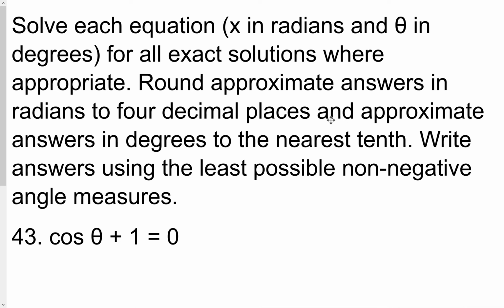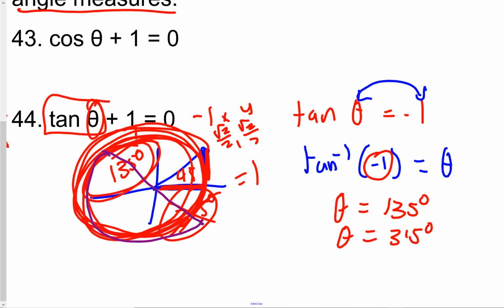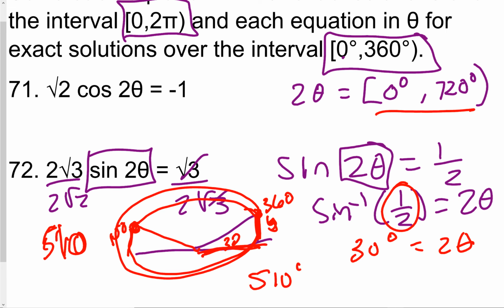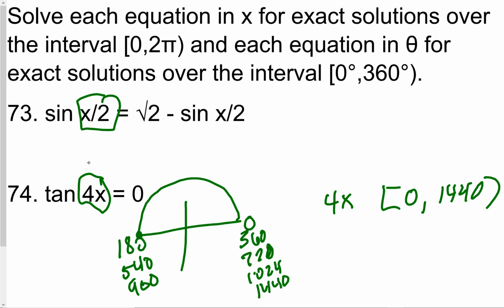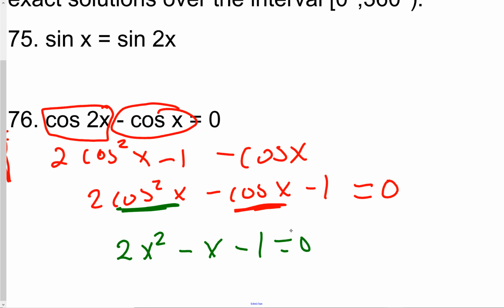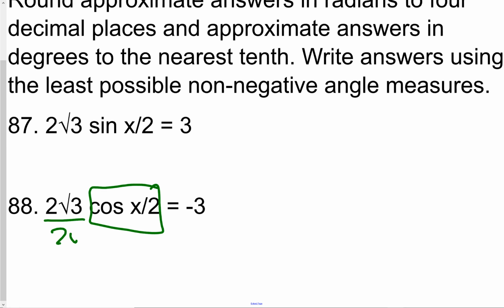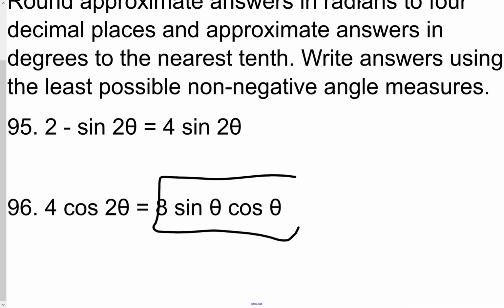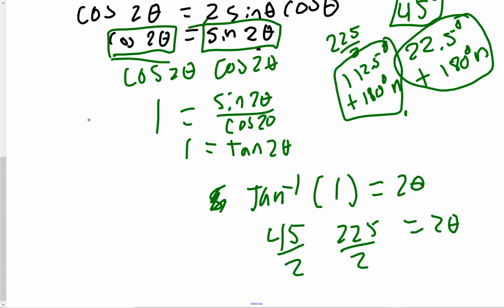PreCal Ch. 7.6 Problem examples